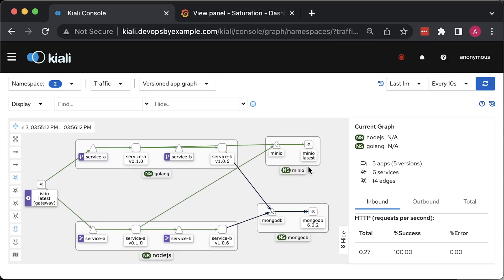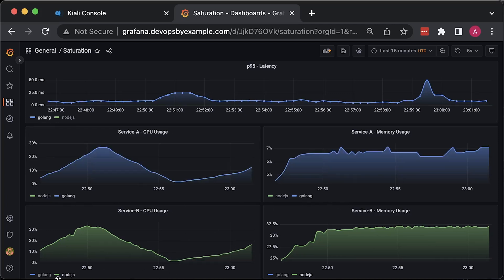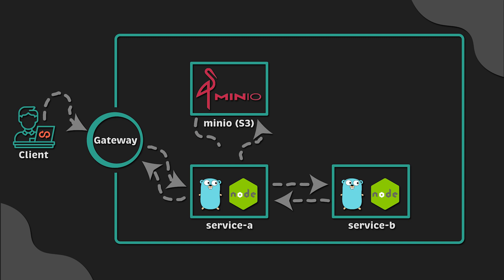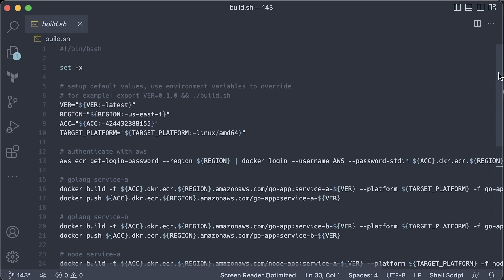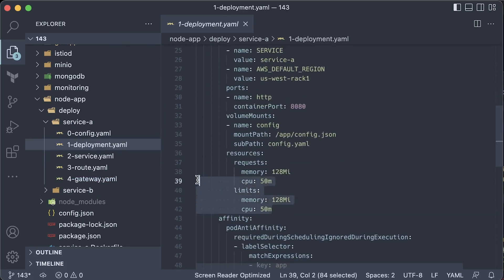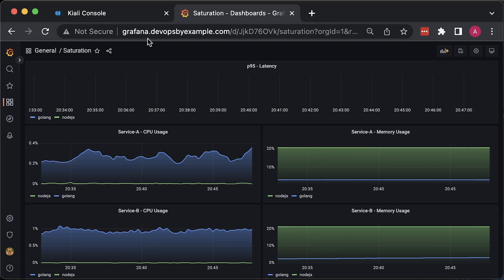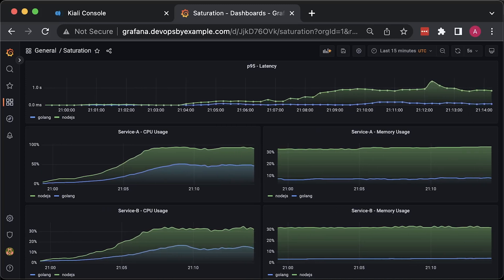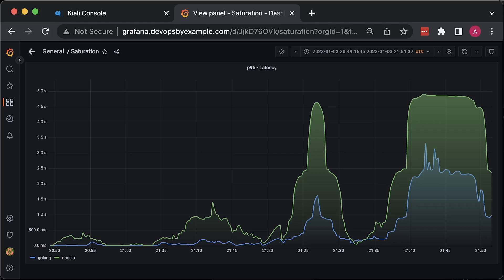Go (Golang) vs Node JS: Performance Benchmark